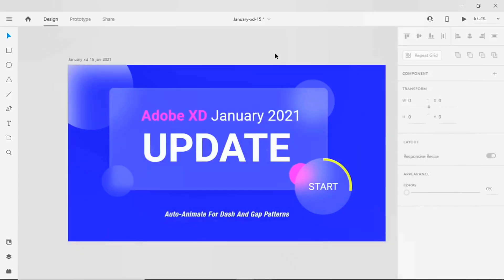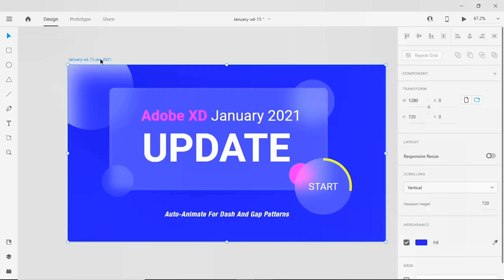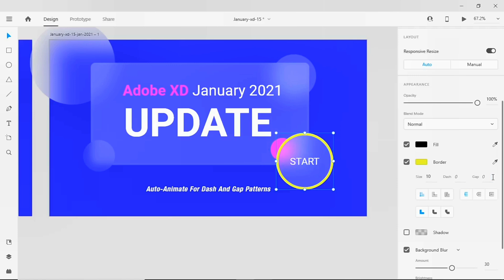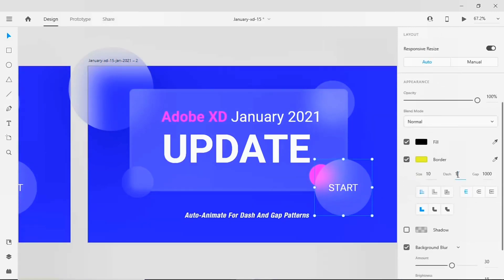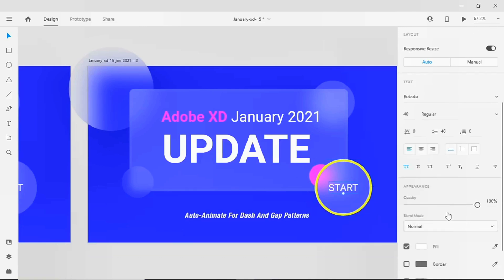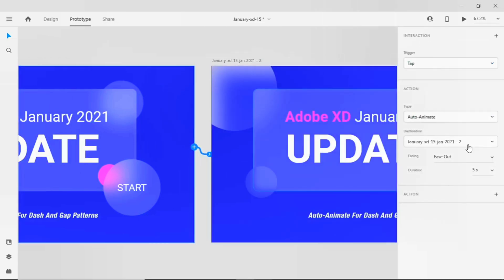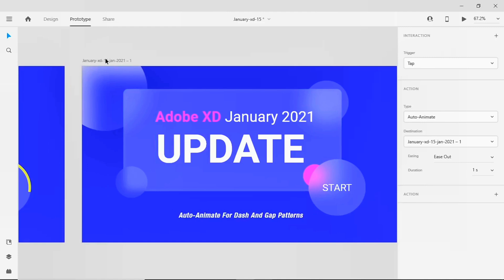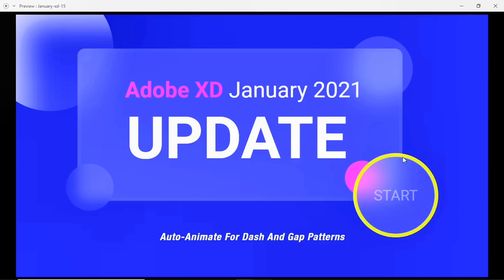Adobe XD | Path Animation | JAN 2021 Update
In this video we are going to see new path animation  feature for the January 2021 update.